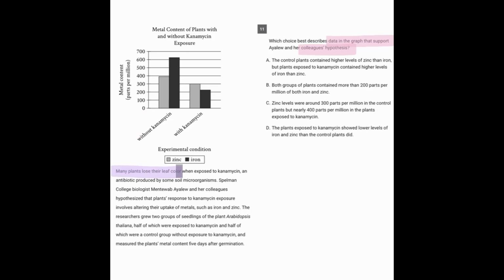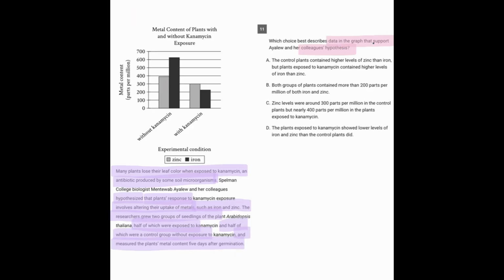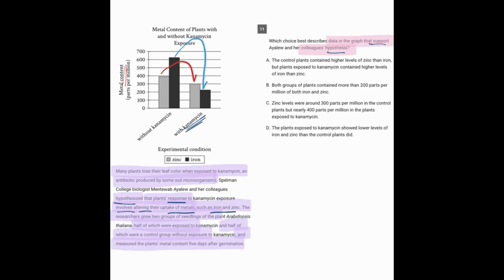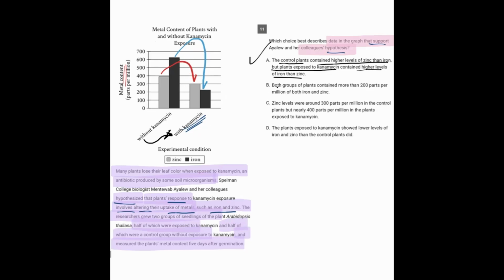Question 11, Reading & Writing Module 2 Easy, SAT Bluebook Test 2 – SAT Prep